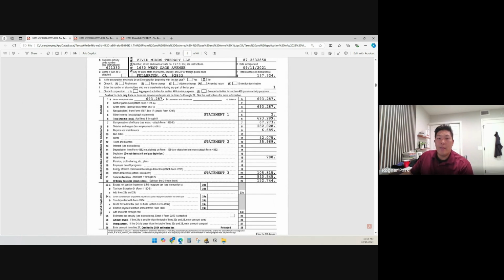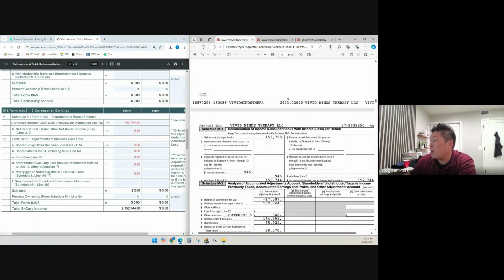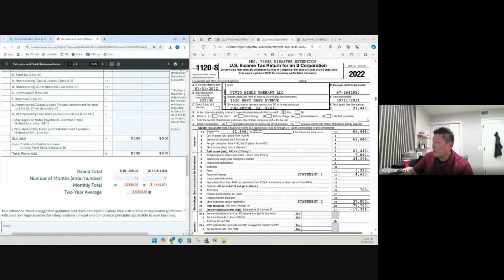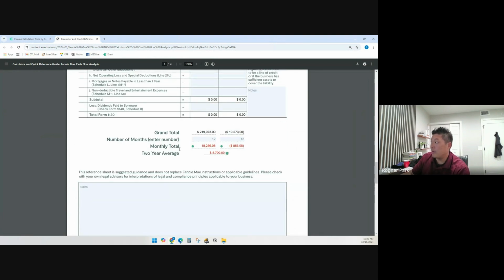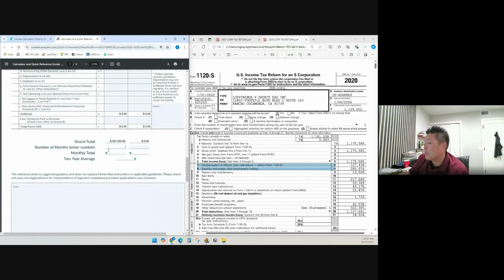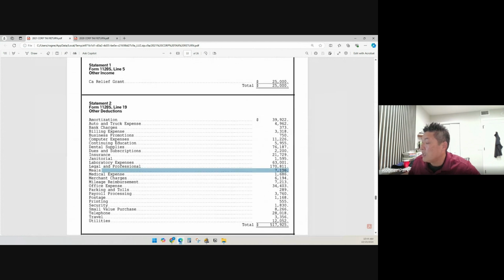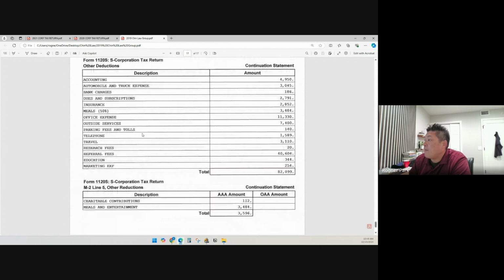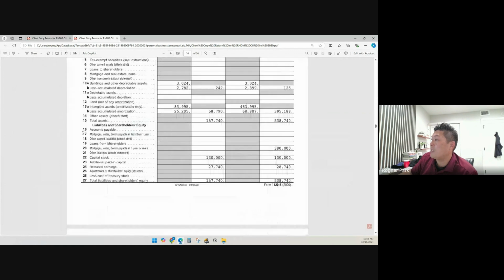How to calculate self-employment income referencing tax r | 10.15.2024